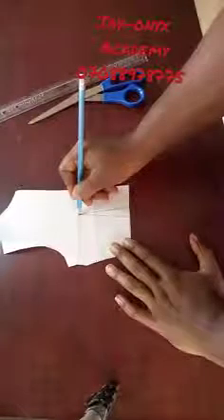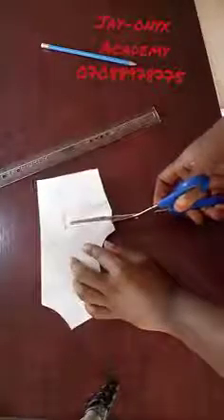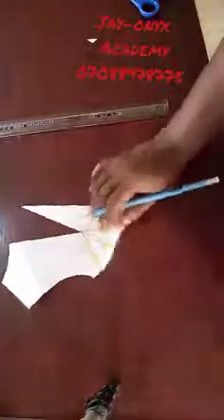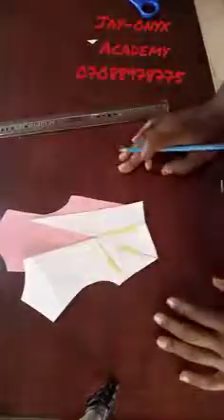What is Dart manipulation and how to transfer darts.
In this video you're going to learn and understand what dart manipulation actually is with some examples for f transfer.